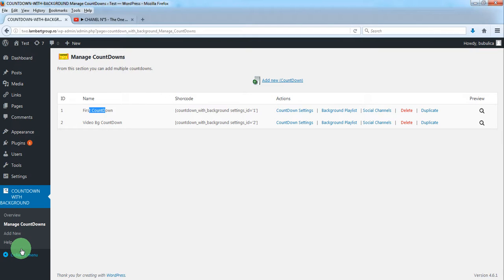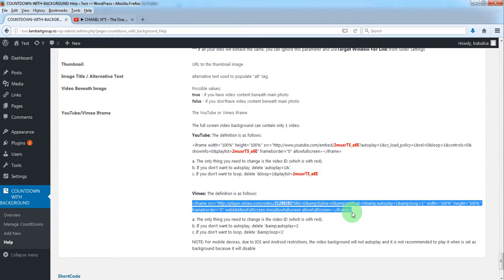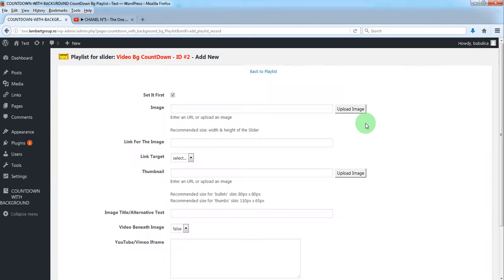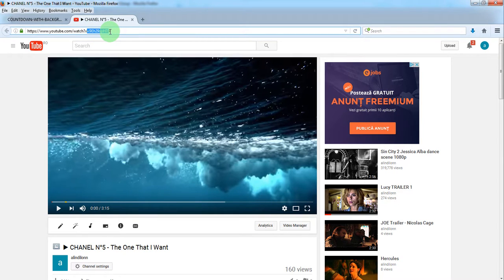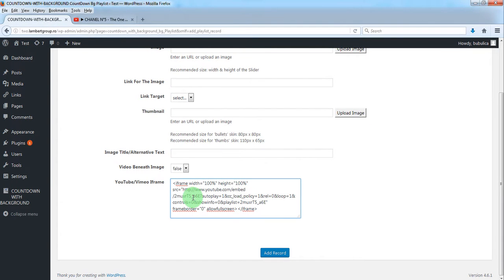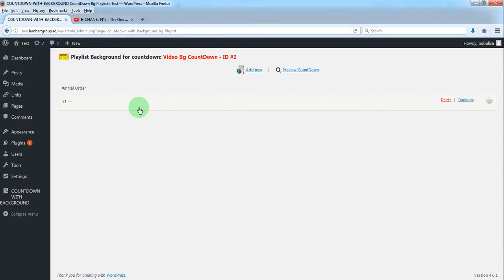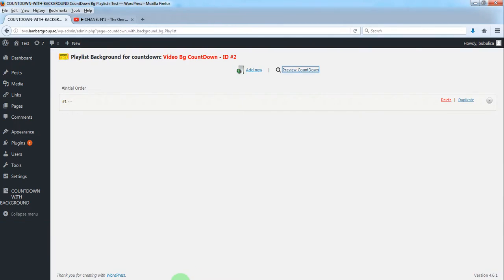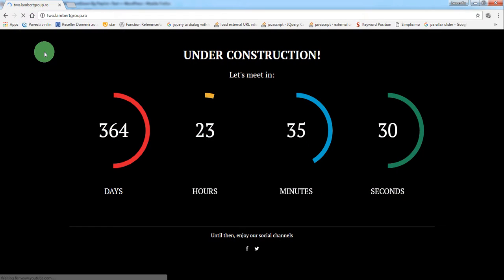Countdown with background - how to create a countdown with video bg